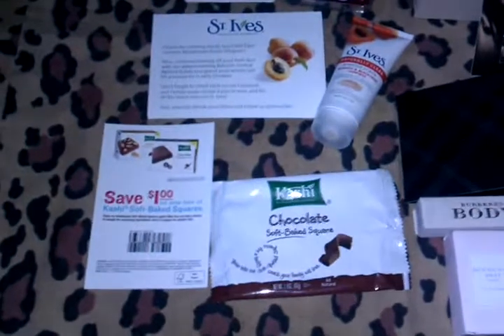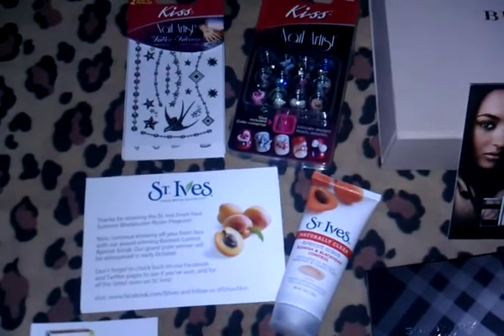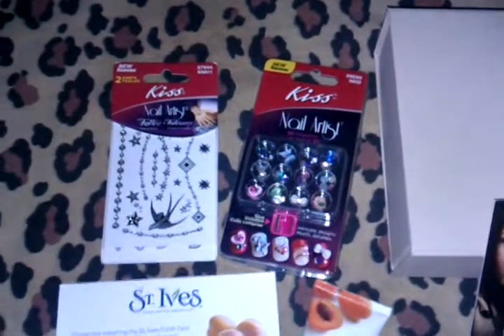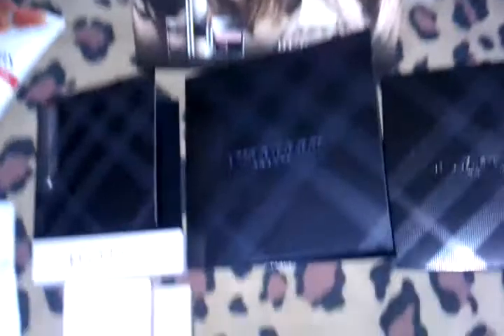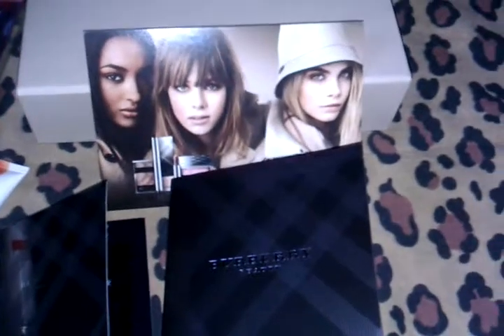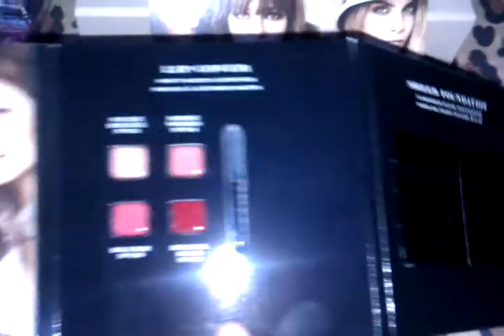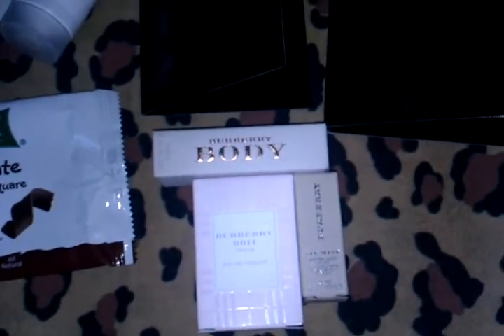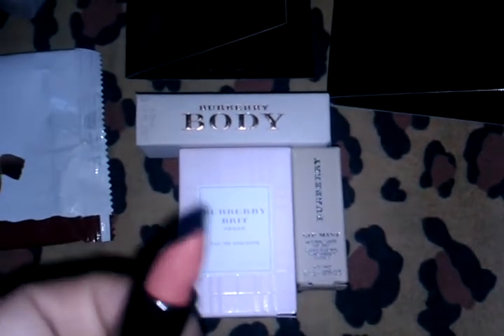Freebie Funday #20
Again I will be back with another video but for how enjoy this haul from Oct 8-15th :)